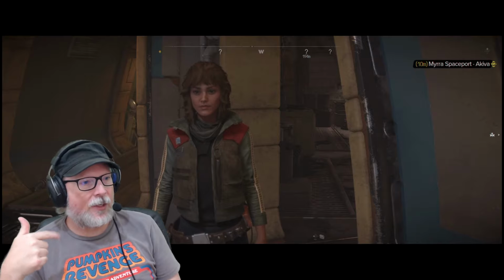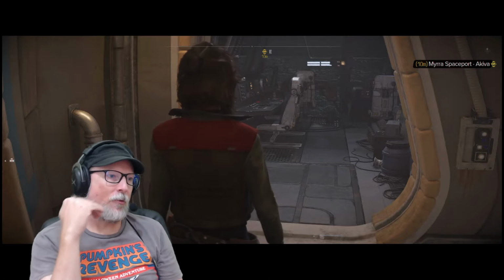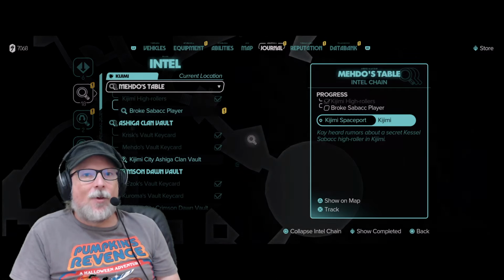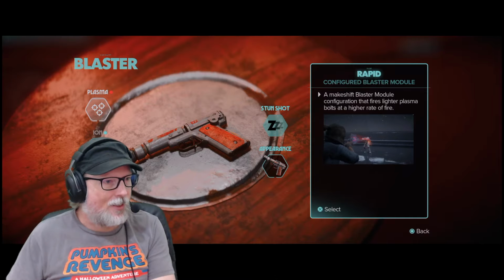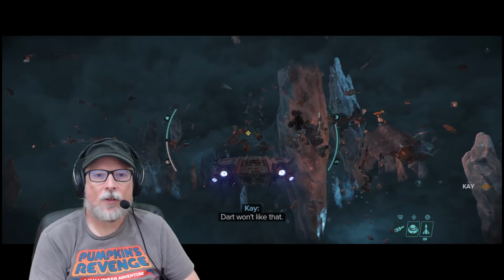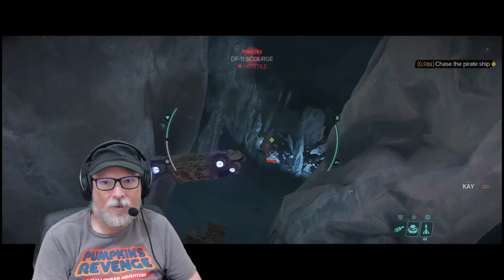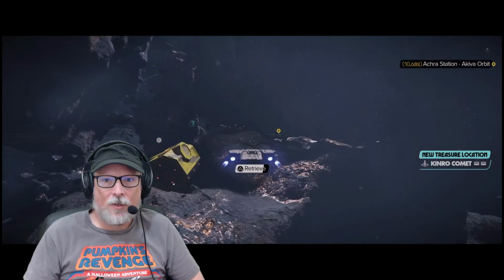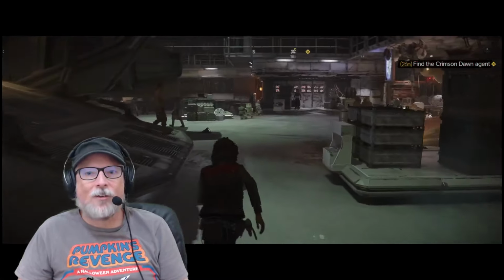Renfail Plays Star Wars Outlaws - Part 49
Let's Play Star Wars Outlaws with Renfail as he does a complete playthrough of the full game.

Socials!